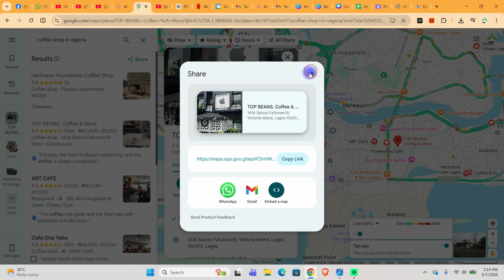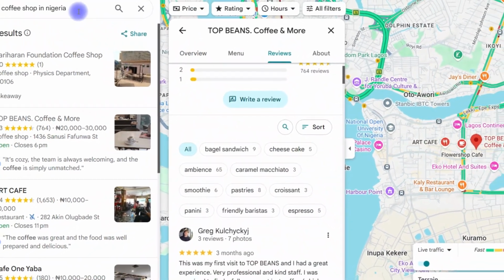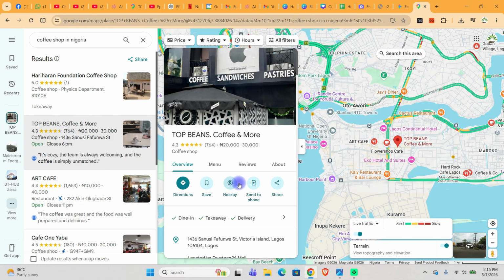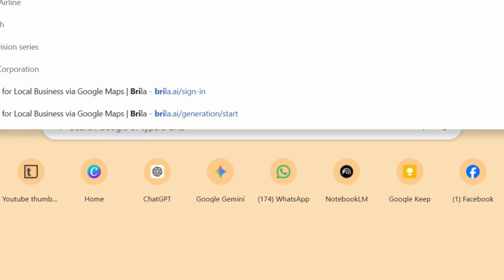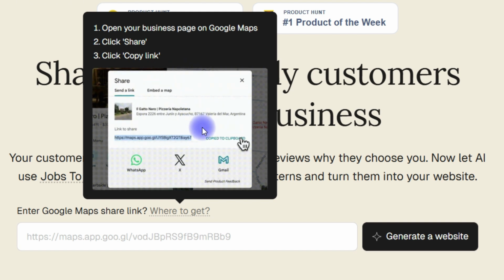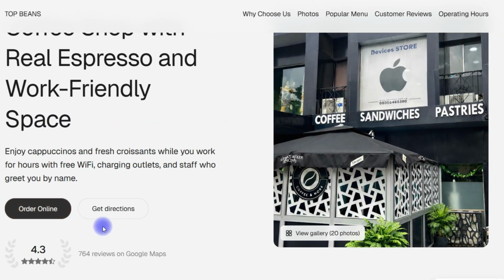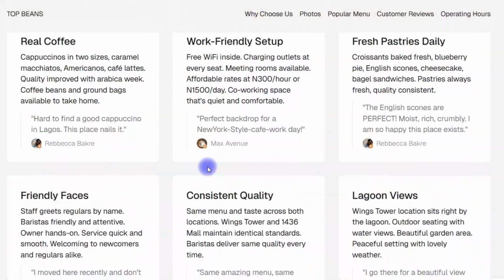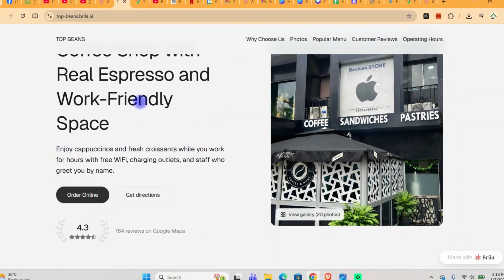Build Stunning Websites with Brila AI (No Coding Needed)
In this tutorial, you’ll learn how to create websites for free using Brila AI.

Brila AI is an AI-powered website creation tool that helps you build professional websites quickly without coding or advanced design experience.

With just a prompt, Brila AI can generate layouts, website sections, and design ideas to help you launch websites faster and more efficiently.

🚀 What You’ll Learn:

• How to access and use Brila AI
• Create websites step by step
• Generate website layouts using AI
• Customize content and design elements
• Publish professional websites quickly

💡 Why Brila AI is Useful

Brila AI simplifies web design, making it perfect for:

• Content creators
• Freelancers and entrepreneurs

Whether you want to create a portfolio, landing page, business site, or personal website, Brila AI helps speed up the entire process with AI-powered automation.

If you’re looking for a free and beginner-friendly AI website builder, this tutorial will guide you through everything you need to know.